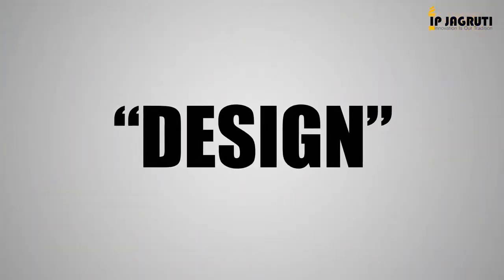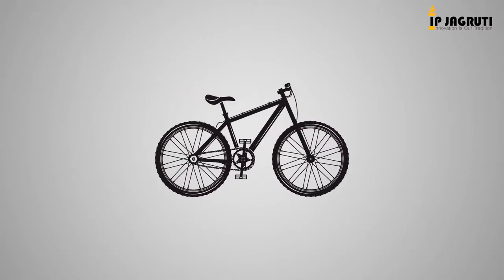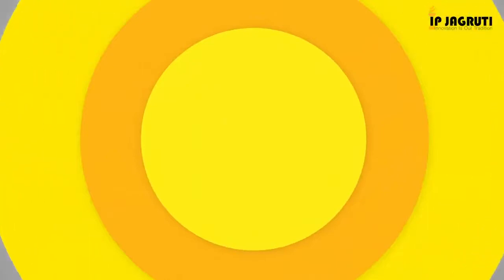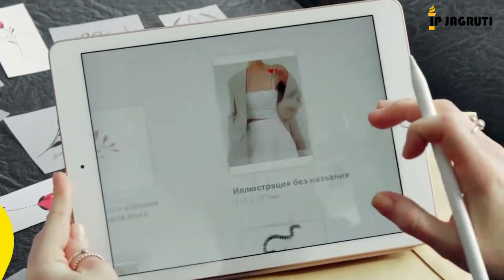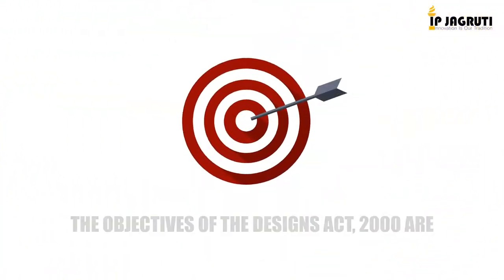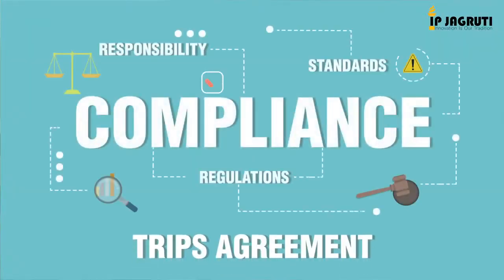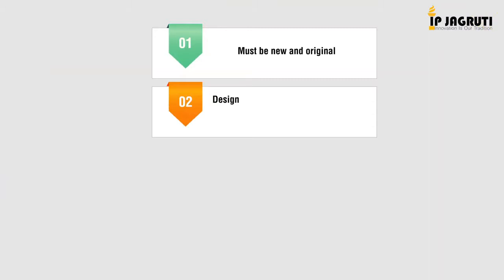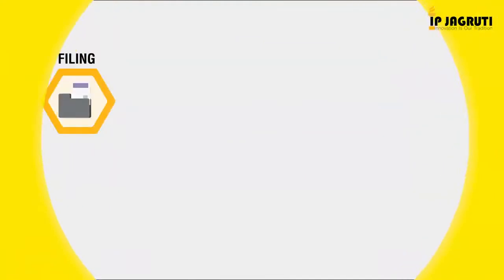JOURNEY OF FILING A DESIGN REGISTRATION | IPR AT A GLANCE | EPISODE - 5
In the 5th video of IPR at a Glance we will discuss Design Registration, its importance and procedure of filing Design Registration. This video will help you understand the concept of Design Registration. Increase your IP knowledge by watching our video till the end.

IP JAGRUTI is a must watch for all information related to IPR.